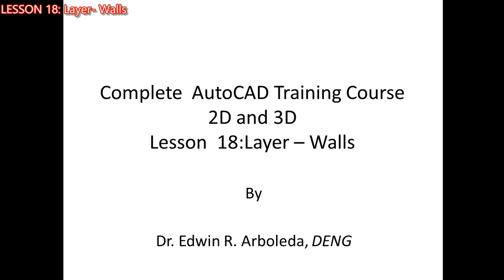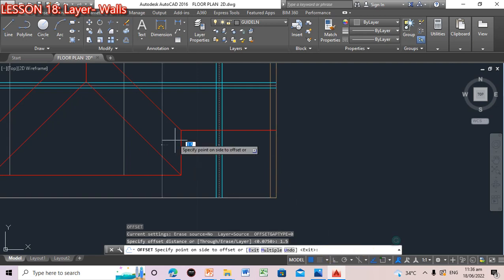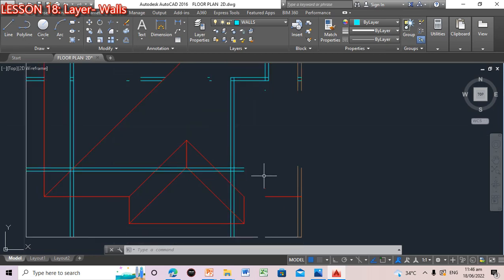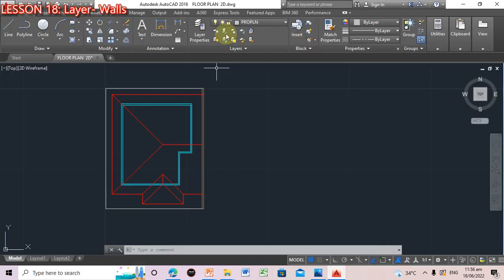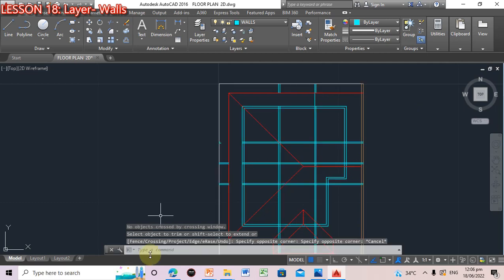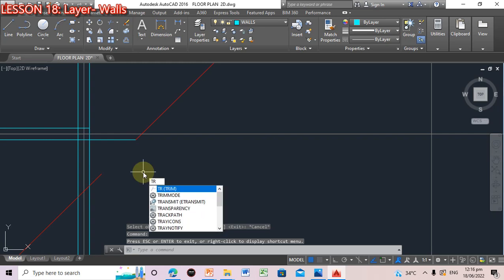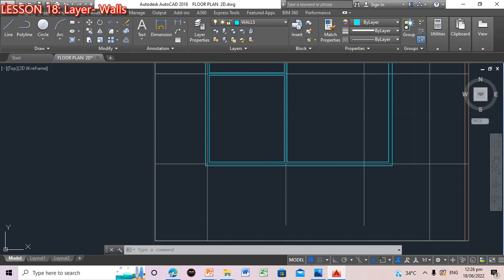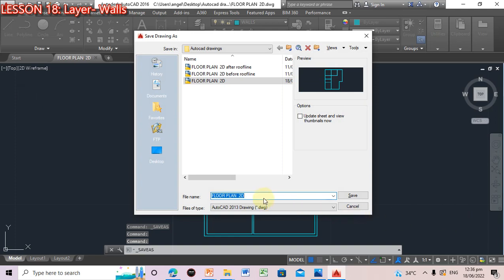Complete Autocad Training Course : Lesson 18 - Layer- Walls